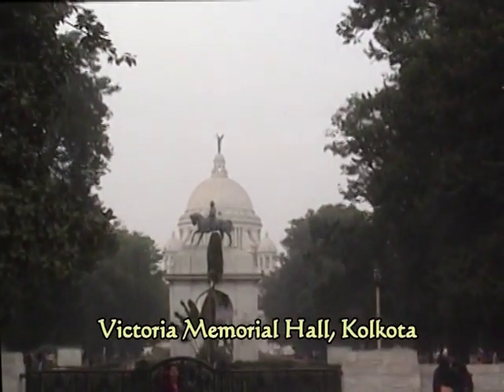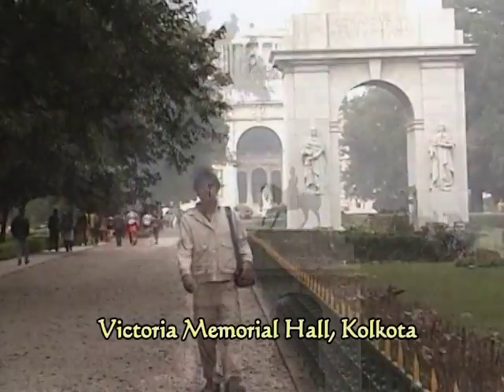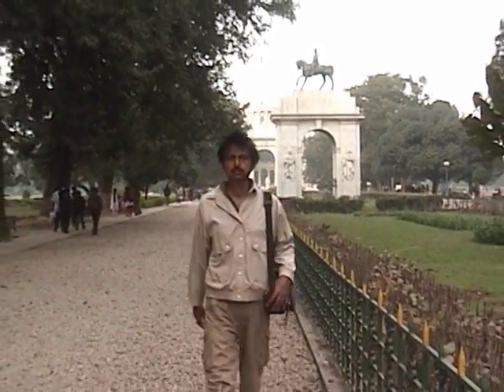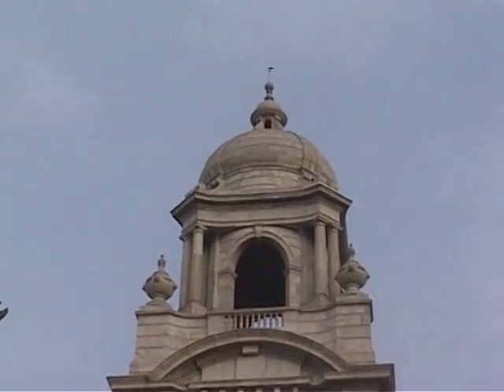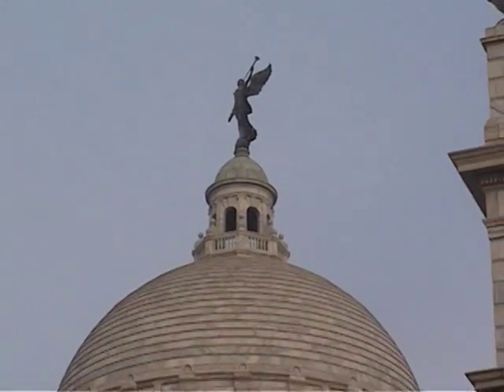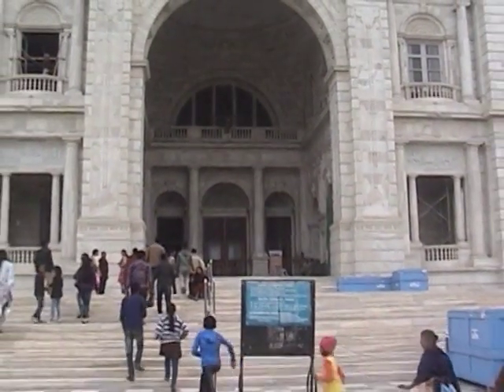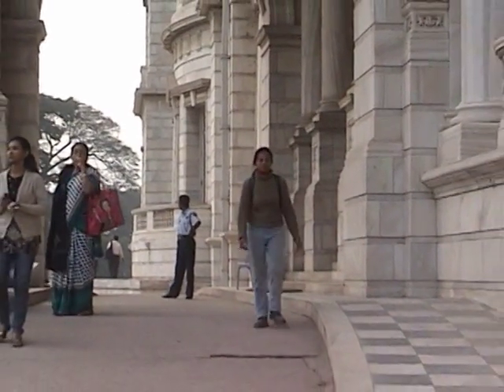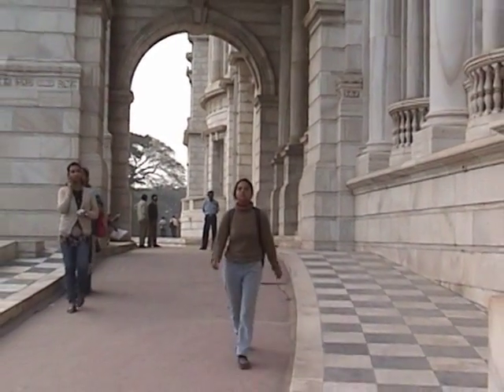Victoria Memorial Hall, Garden and Museum (Calcutta)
Victoria Memorial hall is a large palacial building in Kolkota, 184 ft high, made of white marble, a combination of both Mughal and Brithsh architecture. At the entrance there is a geautiful garden and a statue of king Edward 7. There are two artificial lakes at both the sides of the entrance. There is a huge statue of Lord Curzon in front of the palace. Inside the palace there is a museum of paintings, weapons and other artifacts of British era. We were allowed to climb the first floor which looked like a dome. The views of Victoria Memorial hall are magnificient from all different angles. It is one of the most significant heritage building and most important tourist attractions of Kolkata.